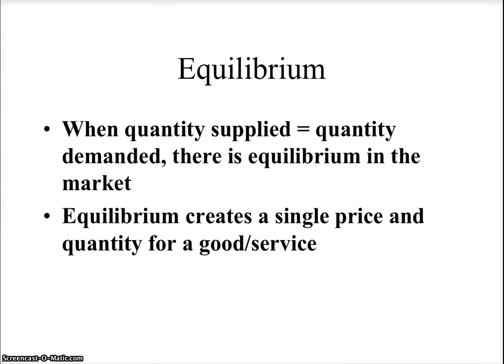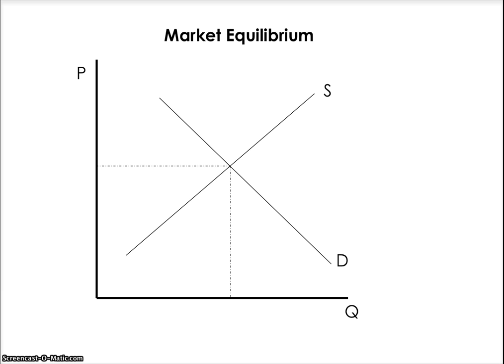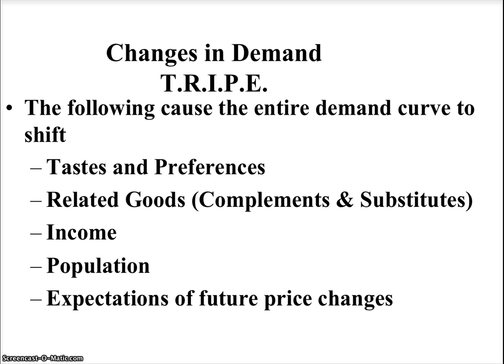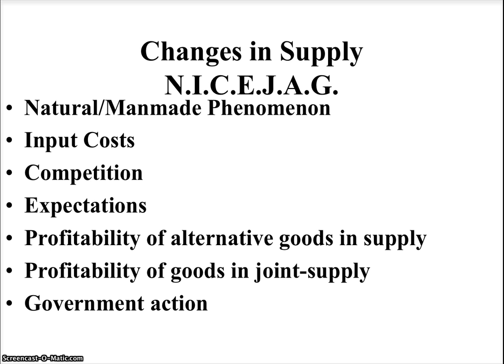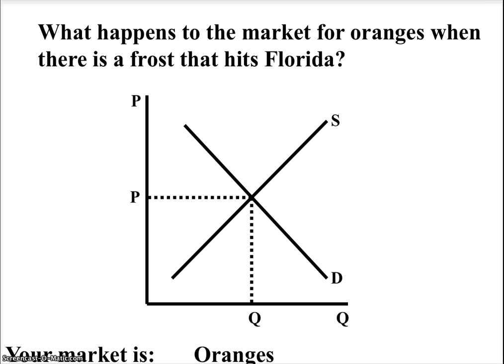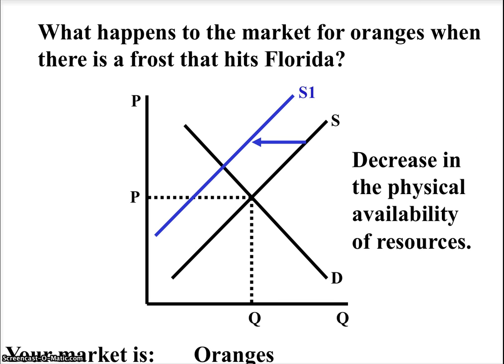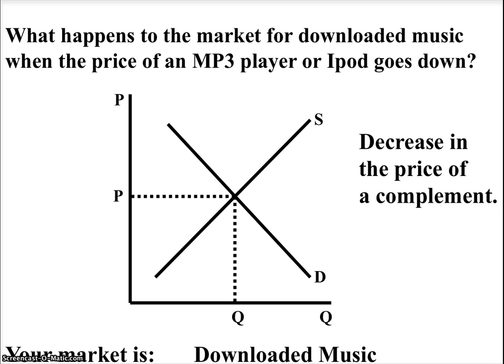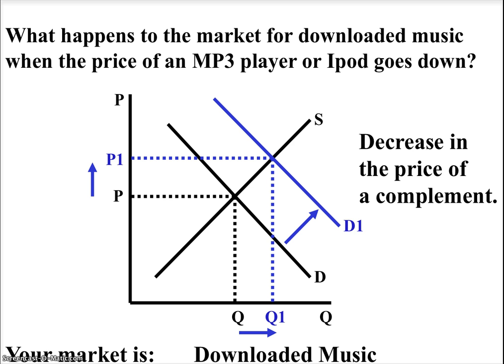Supply and Demand Curve Review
This is a review over Supply and Demand Curves for my AP Macroeconomics class.